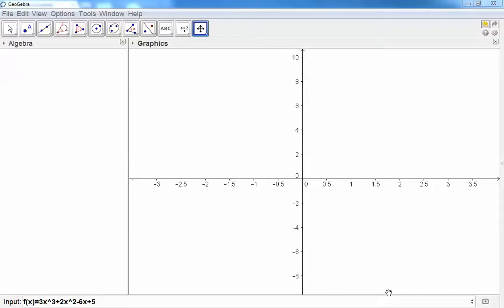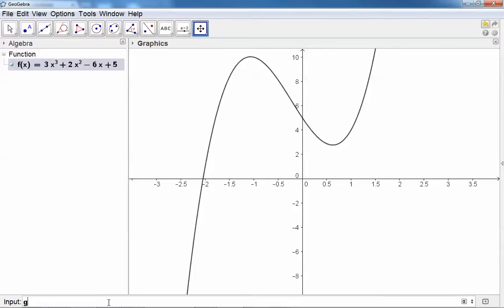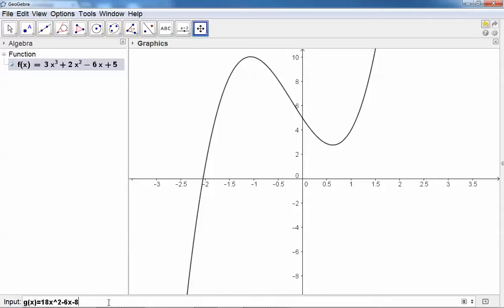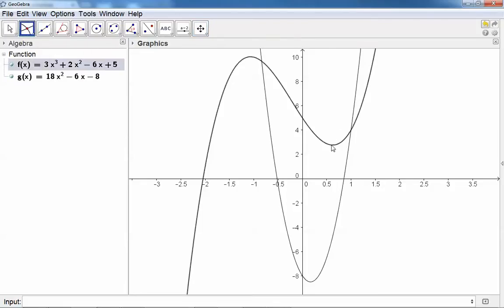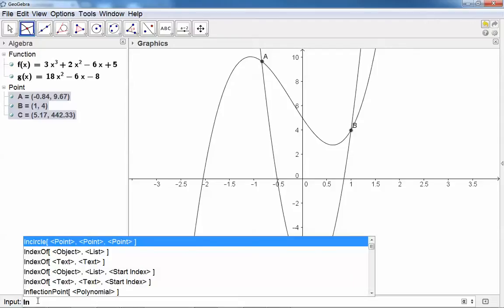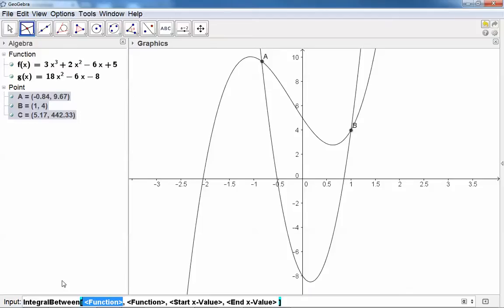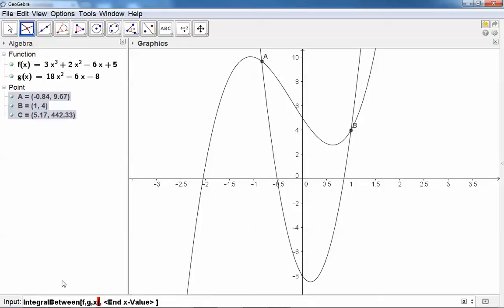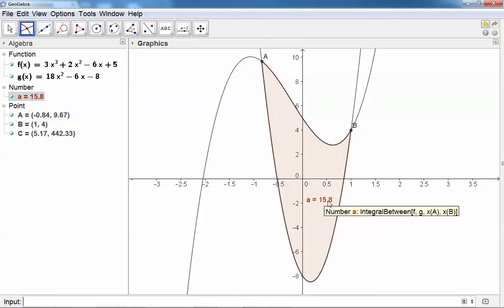GeoGebra Tutorial: Area between two curves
- Section 3.3b